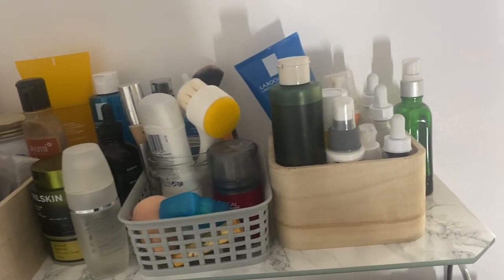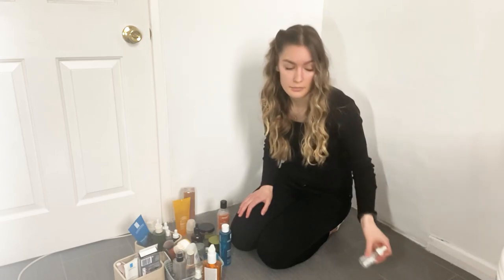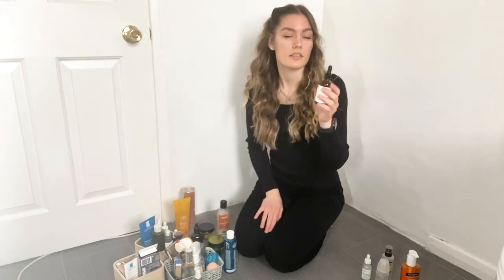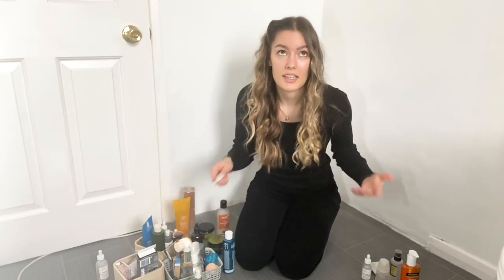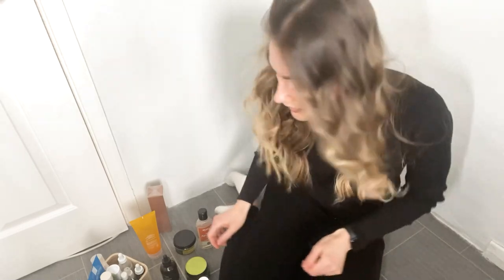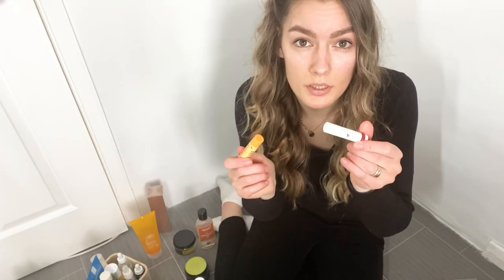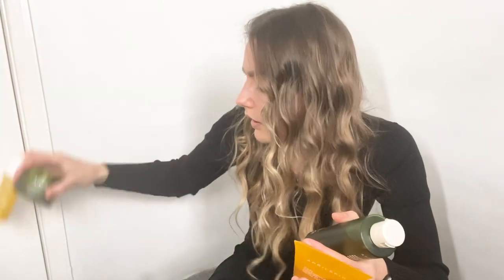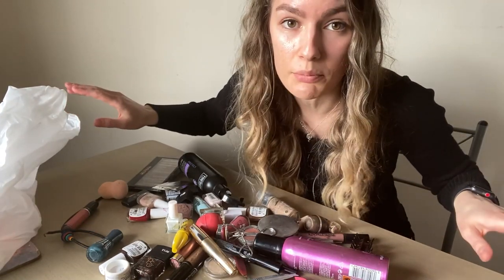Decluttering My Skincare And Beauty Products| 2021 Spring Declutter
In today's video I am gonna be decluttering my skincare and beauty products. I try to keep my skincare as minimal as possible. Beauty products also has expiration dates that is why it is important to look though it every now and then. So it's time for 2021 spring cleaning in my house!

Timecodes:
0:00 - Intro
0:38 - Skincare declutter
6:37 - The progress I made
7:02 - Make up declutter
8:18 - Overall progress

 Please consult with a professional or doctor before starting any new skin care routine.